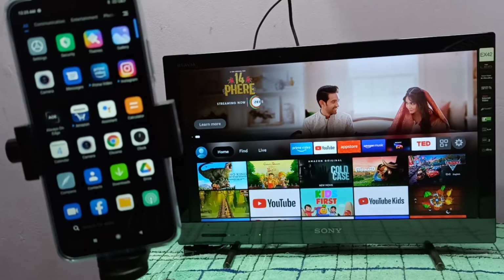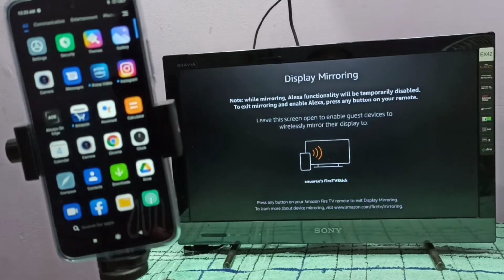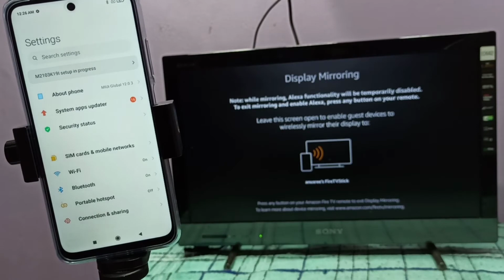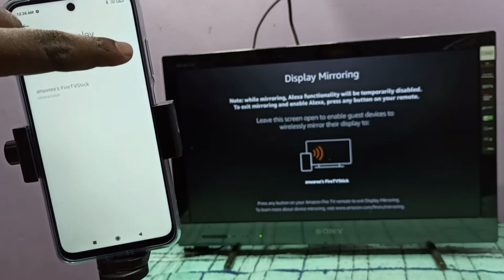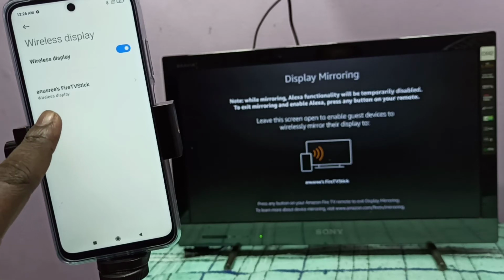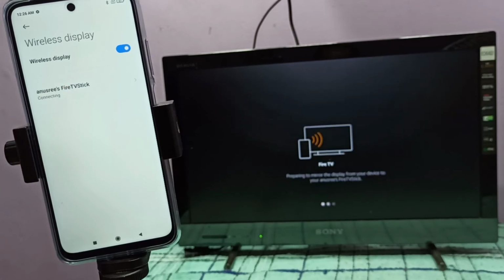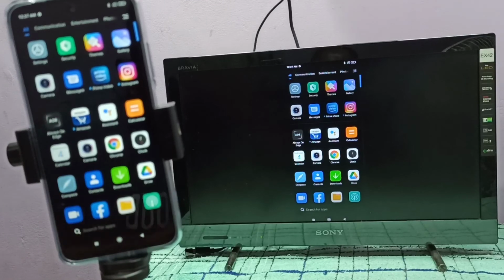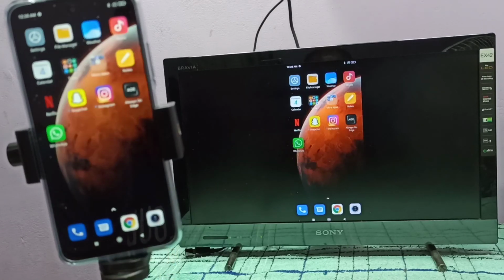How to do Screen Mirroring in Redmi Note 9 Pro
screen mirroring,
wireless display,
google chromecast,
Multi-screen Interaction,
redmi screen mirroring,
Xiaomi,
Xiaomi redmi,
casting,
screen cast,
screencast,
wifi direct,
chromecast,